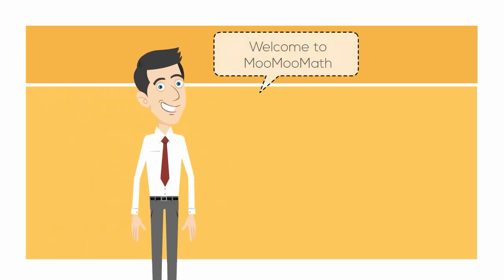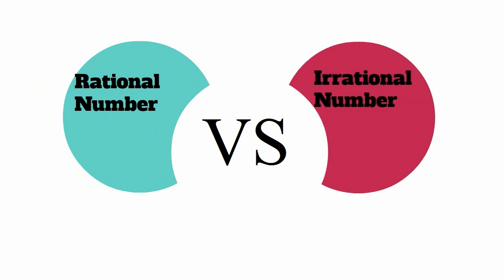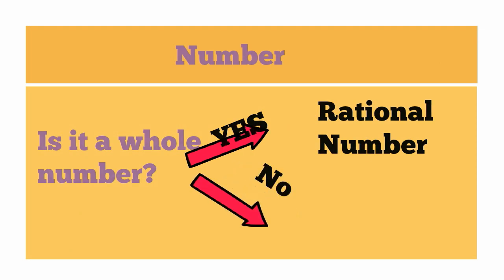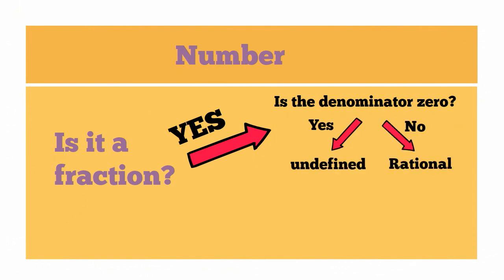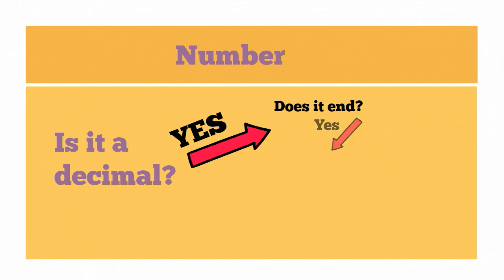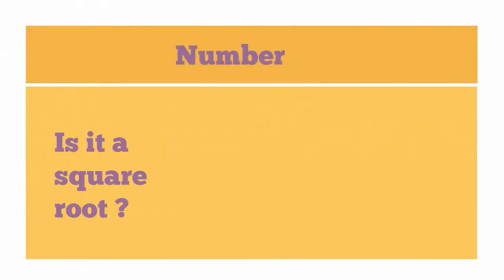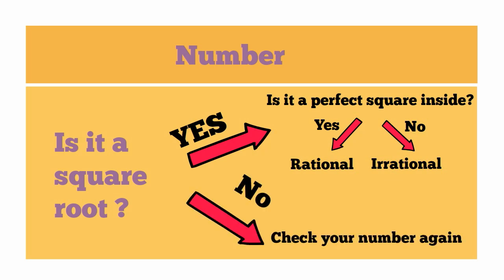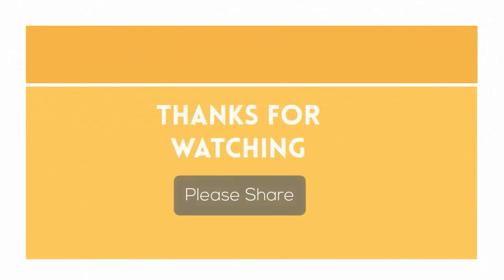Rational vs Irrational Numbers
Use this video flowchart to help determine if a number is a rational or irrational number.
Answer yes or no to the following questions.
In this video, I would like to walk you through a flowchart that determines the difference between a rational and irrational number.
Is the number whole? Yes Rational Number
No Is it a fraction?
Yes Is the denominator zero? yes undefined No Rational Number
Is a fraction? No
Is it a decimal? Yes Does it end? Yes Rational
No Does it repeat?
Yes Rational
No Irrational
Is it a square root?
Yes Is it a perfect square?  Rational No Irrational
Hope this flowchart helped in determining if a number is rational or irrational.